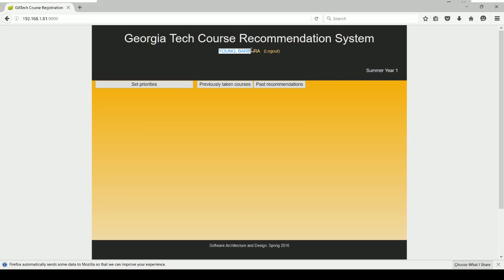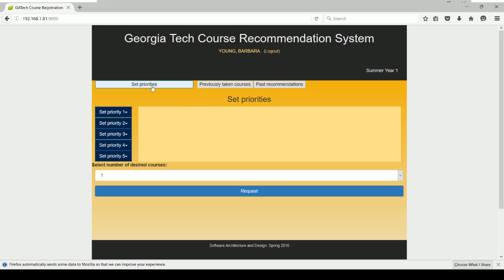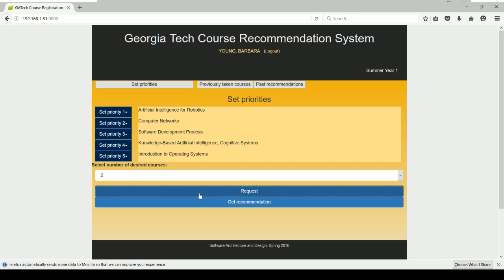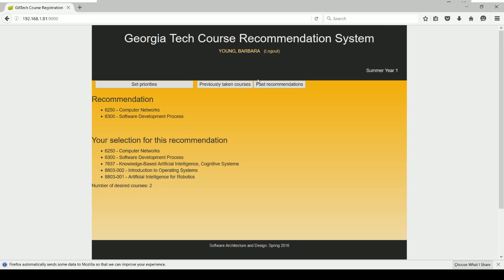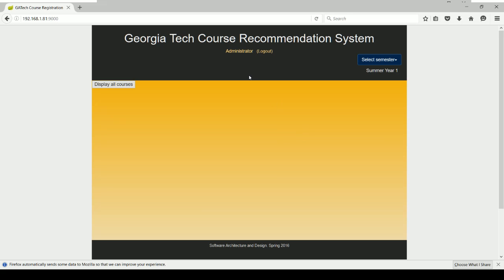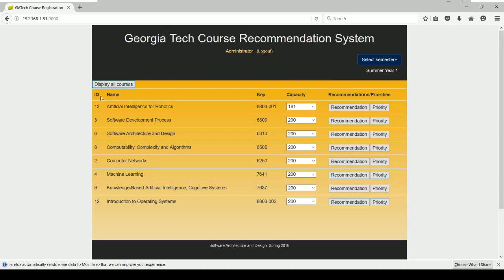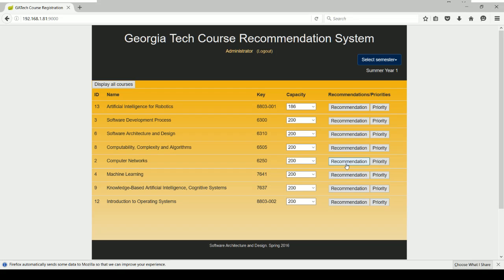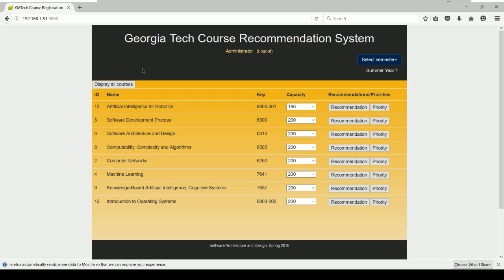Georgia Tech Course Recommendation System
Software Architecture and Design Spring '16